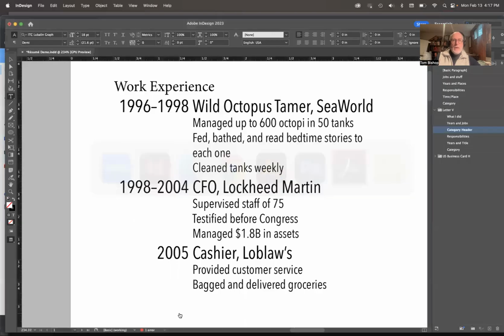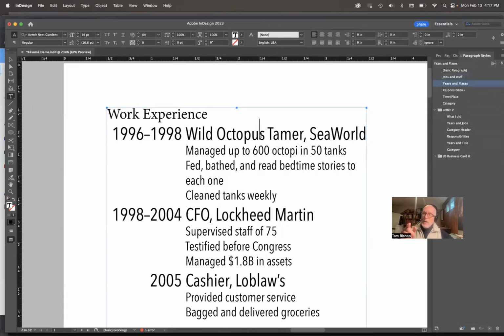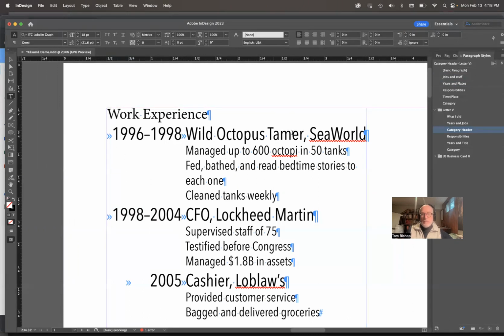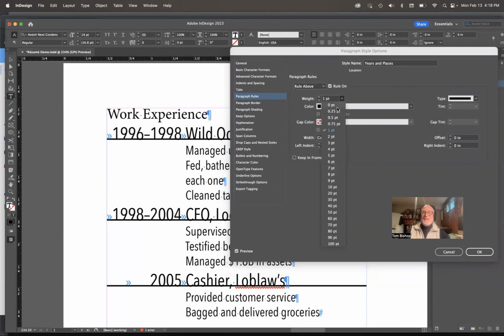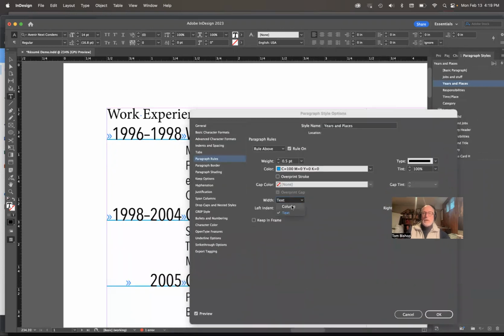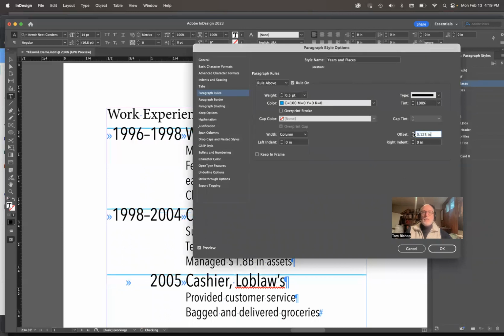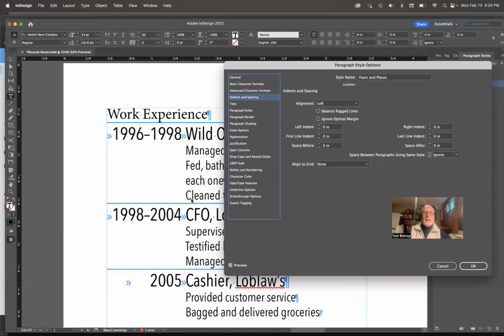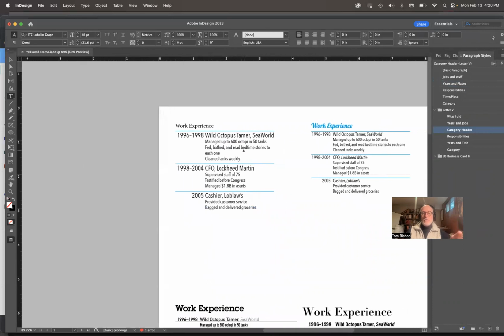Paragraph Rules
How to use the Paragraph Rules tool in Indesign